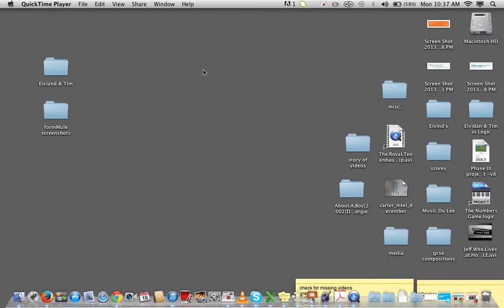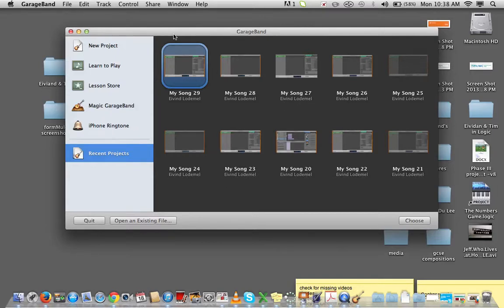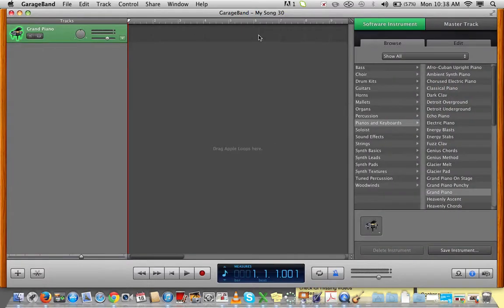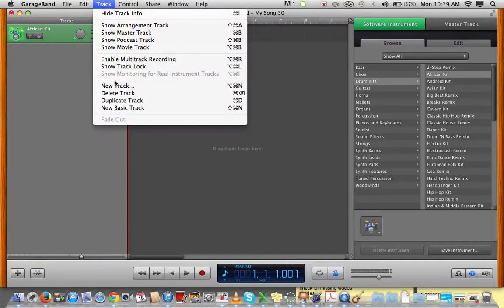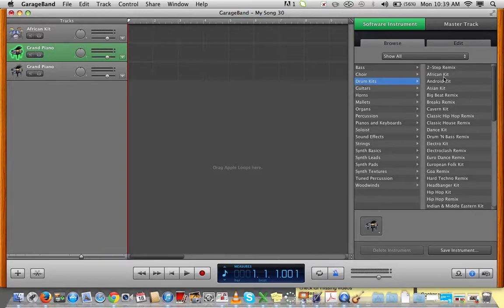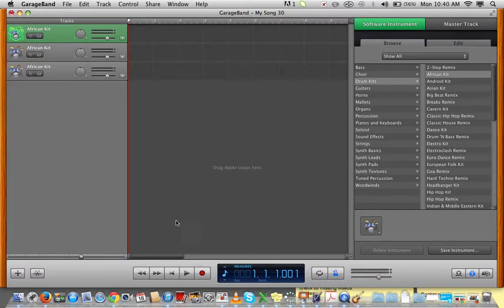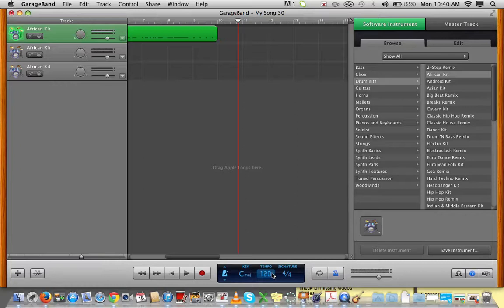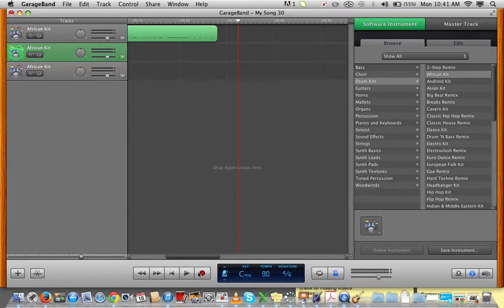Screen Recording 12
garage band west african unit